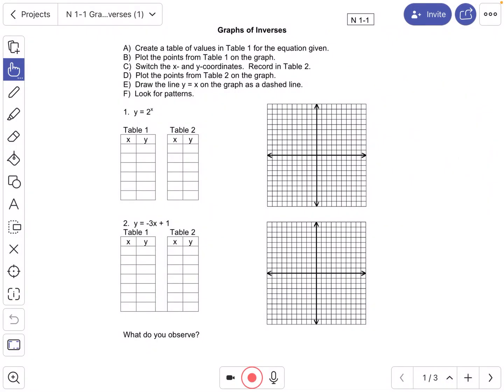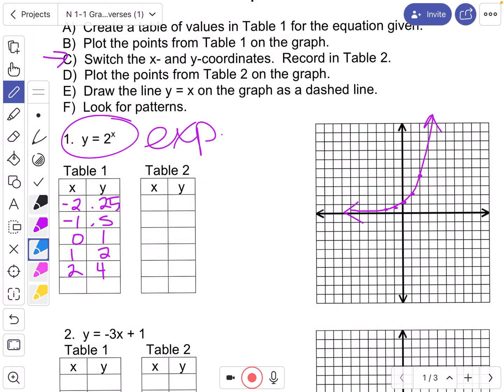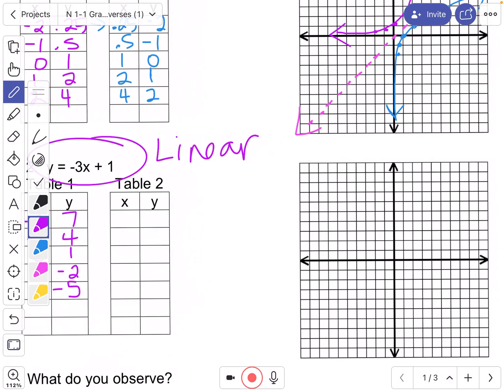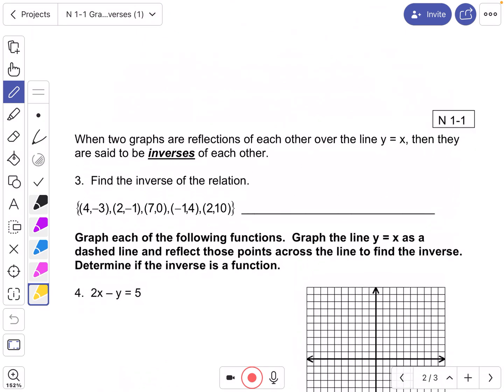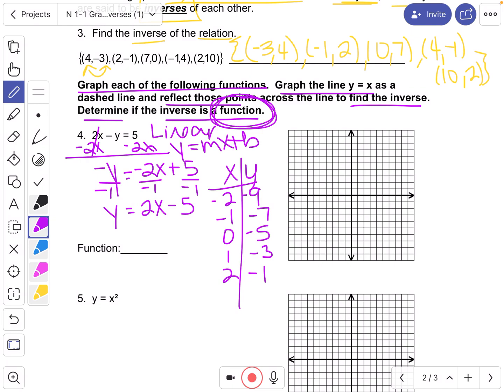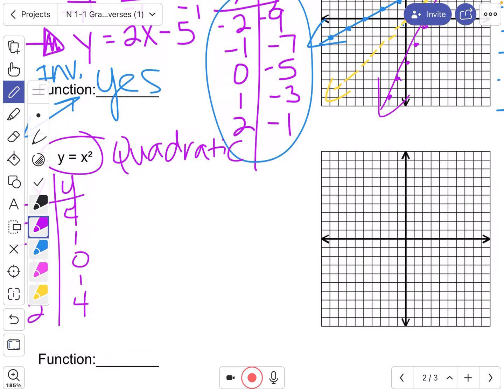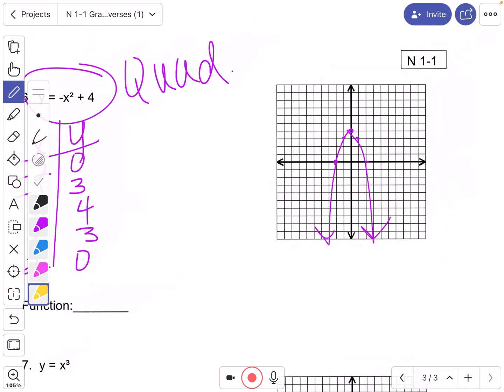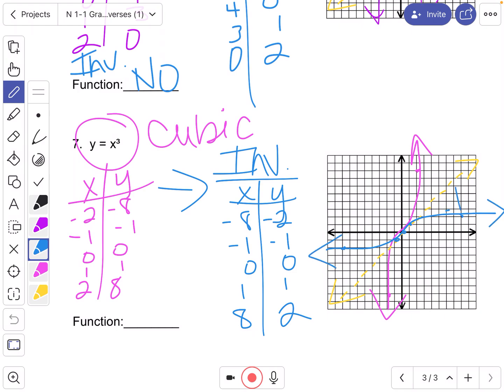Notes 1-1 Spring Alg2